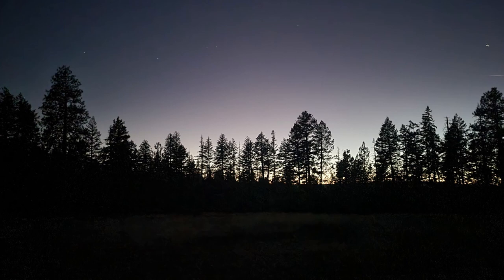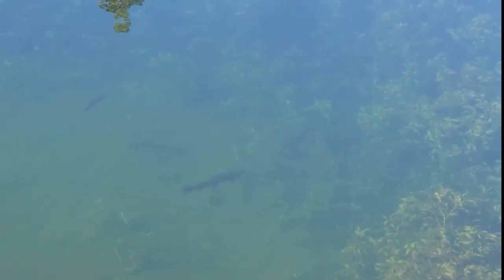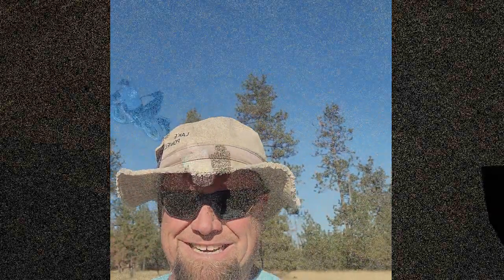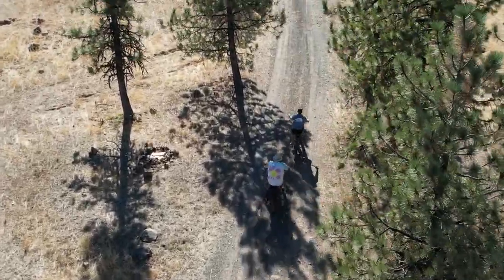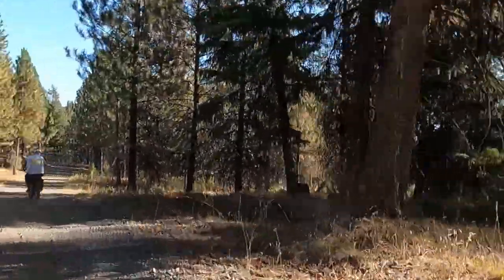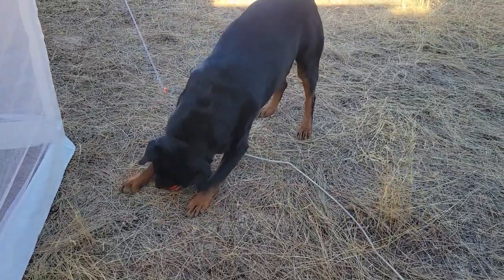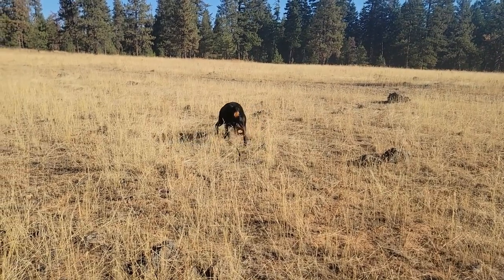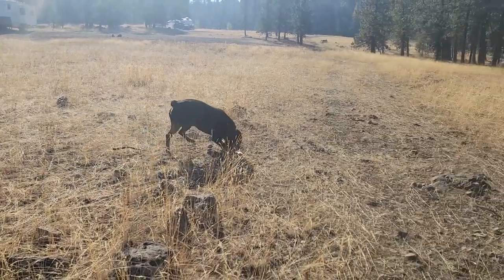Wallowa Whitman NF 2022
This is our stop at the Wallowa Whitman National Forest, just outside of LaGrande Oregon, the place our Outdoors RV was built.

Thanks to YouTube Audio for the music.